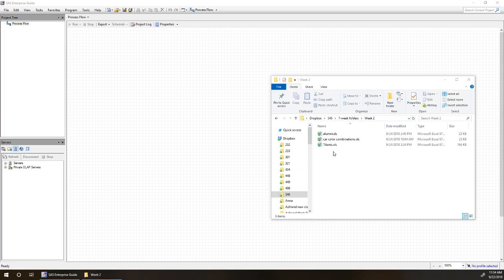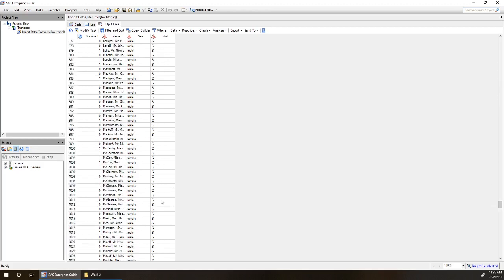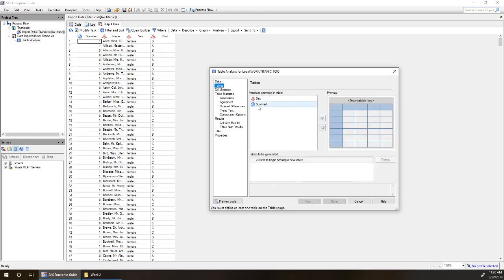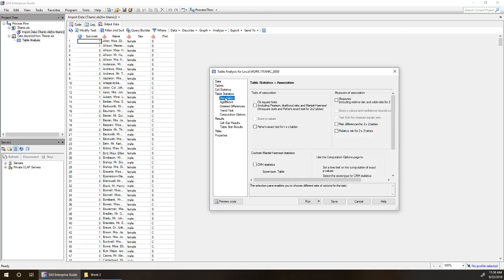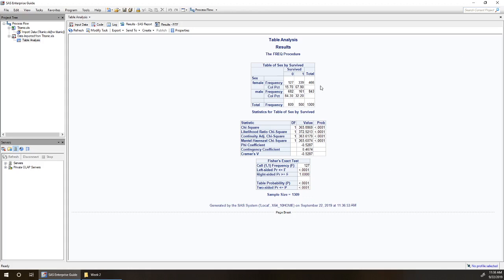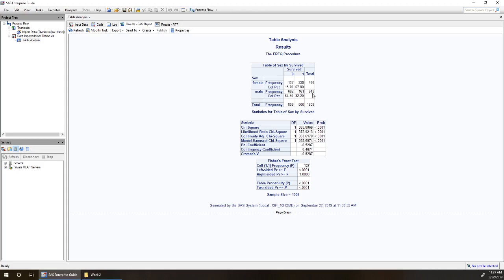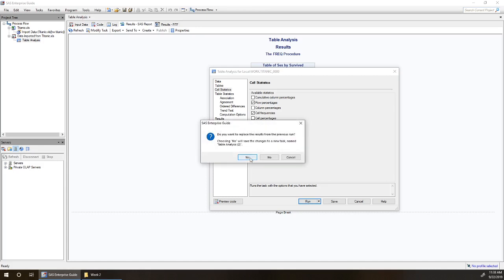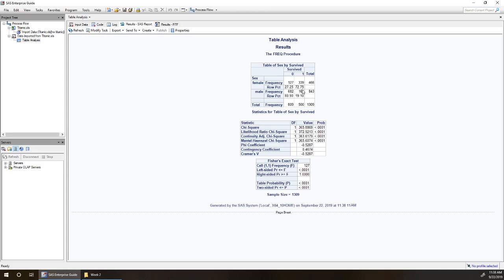Titanic: effect of gender on survival chance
We perform a chi-square test to determine whether gender affected chance of survival on the Titanic.